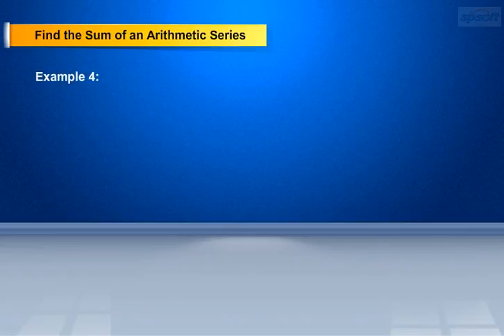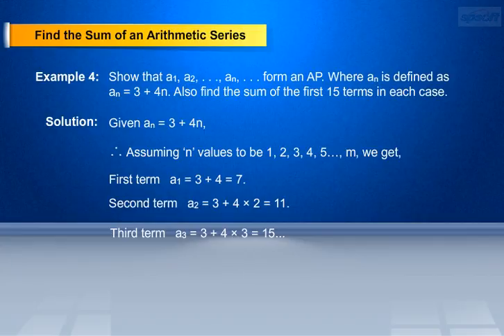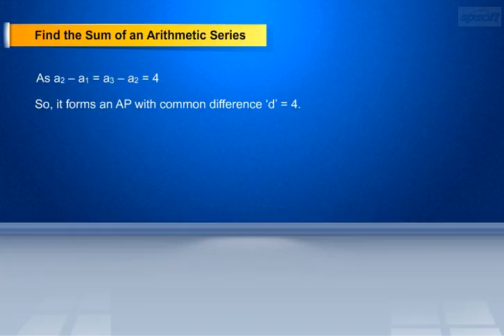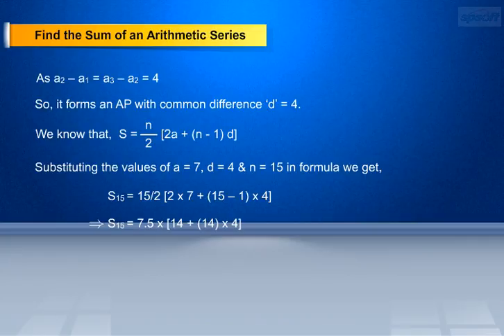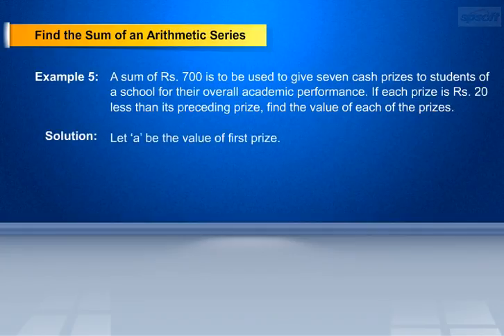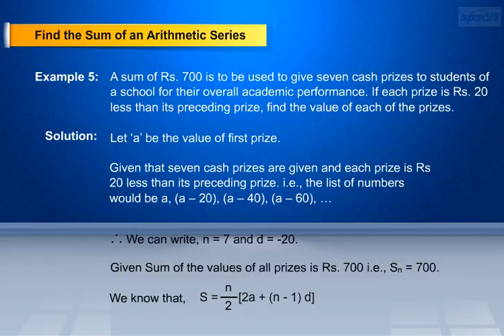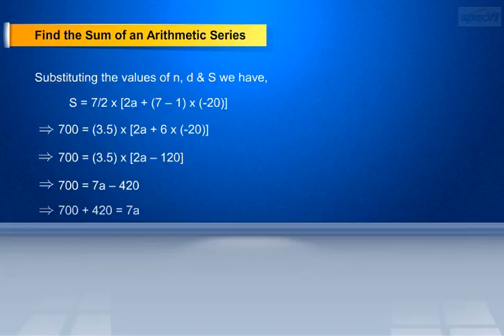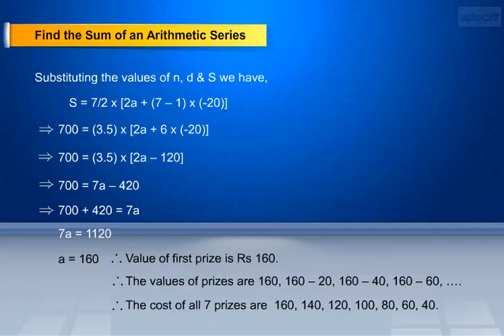Arithmetic Progressions – Part 15